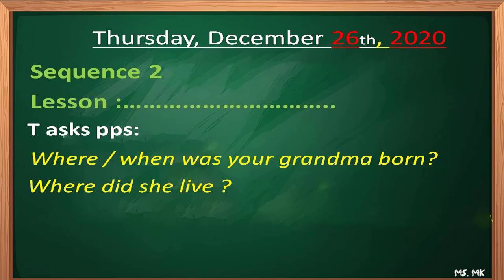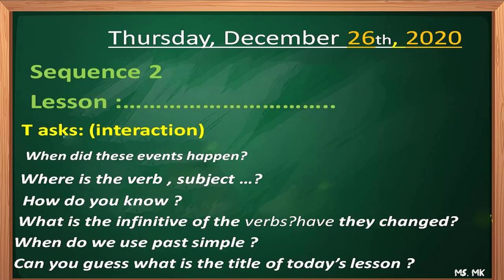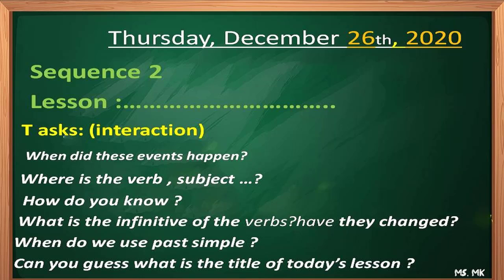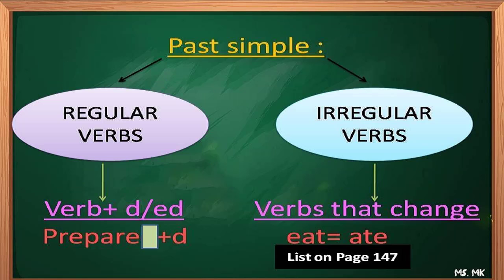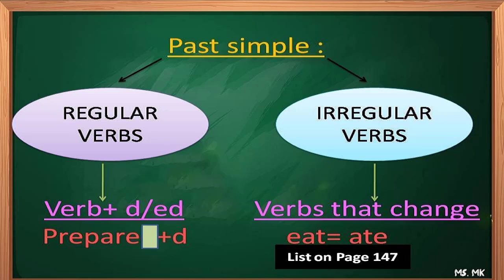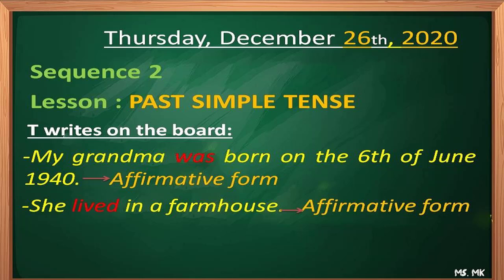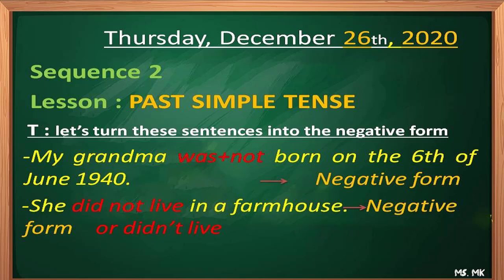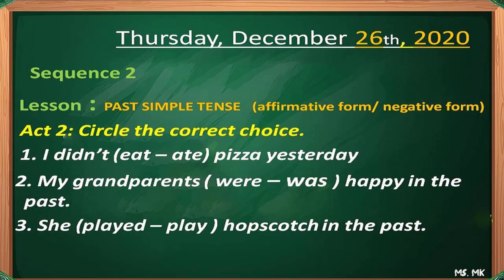3ms_Seq2_Past simple tense (affirmative & negative forms) Regular /irregular verbs